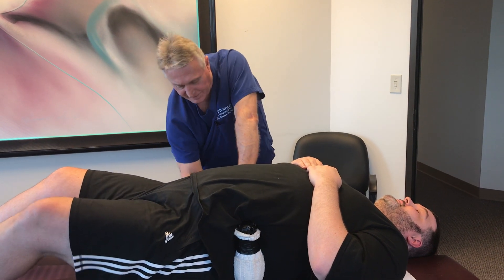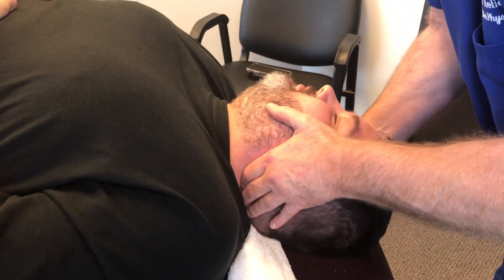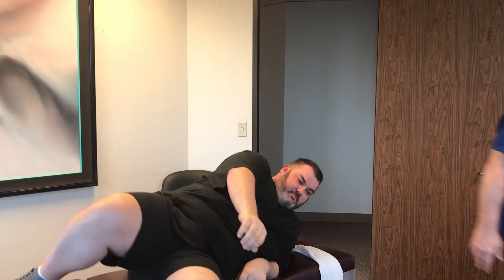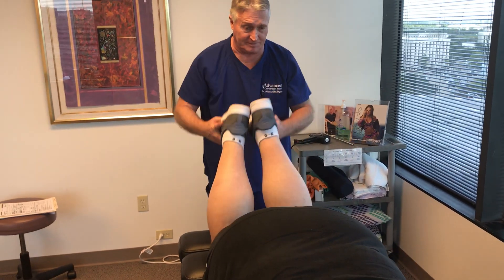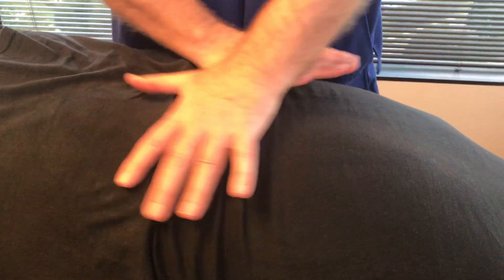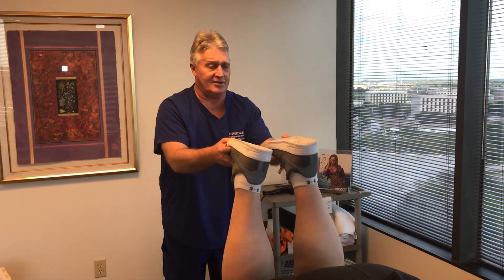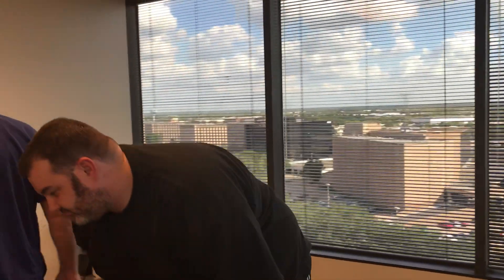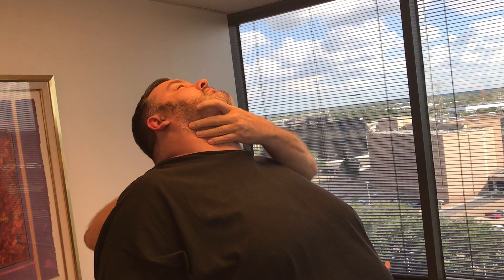Big Bloke From UK Gets 2nd Chiropractic Adjustment Trying To Avoid Surgery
Big Bloke From UK Gets 2nd Chiropractic Adjustment Trying To Avoid Surgery by Your Houston Chiropractor Dr. Gregory Johnson of Advanced Chiropractic Relief LLC in Houston Texas. Dr Johnson Provides His Patients with Personalized examinations, Unique, safe and effective Chiropractic Adjustments, Therapeutic Exercises, Manual Therapy, BioPhysics Adjustments, Full Spine Manual Spinal Decompression, "Ring Dinger" to give people what they say is the ultimate experience in Chiropractic Care, Pleas visit us for a new patient appointment request. There is a reason we're called Advanced Chiropractic Relief LLC so find out for yourself why so many people are choosing Your Houston Chiropractor Dr. Gregory Johnson at Advanced Chiropractic Relief LLC located at 363 N Sam Houston Pkwy E Suite 1060 Houston Texas 77060.We look forward to serving your Chiropractic needs at Advanced Chiropractic Relief in Houston Texas. We'll see y'all soon!!! Located at
363 N Sam Houston Pkwy E Suite 1060